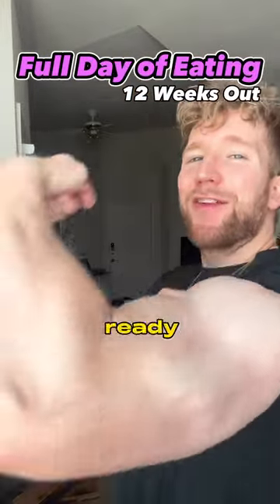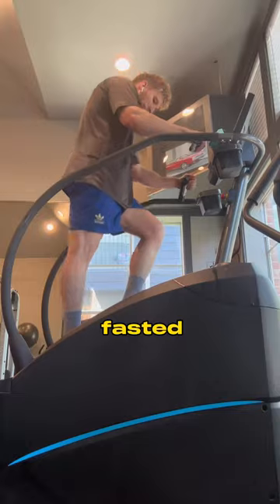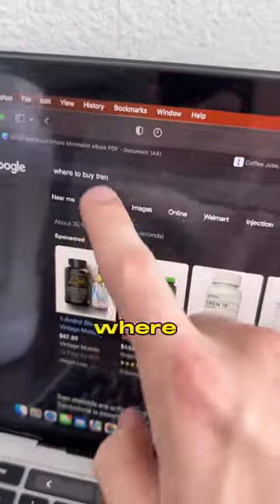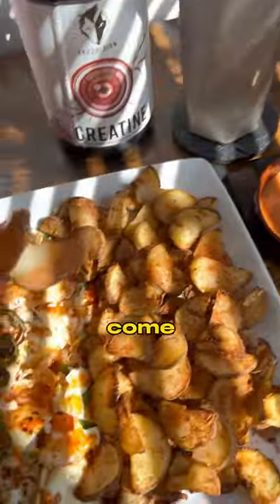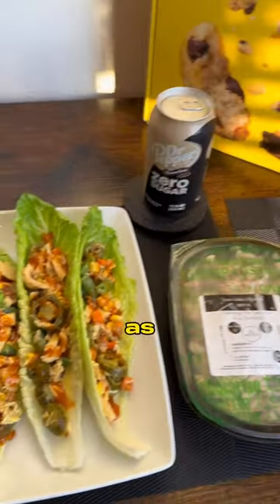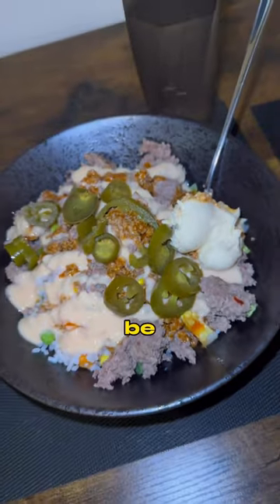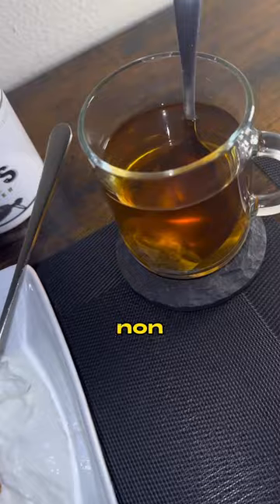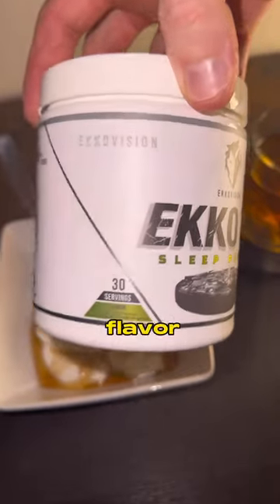FULL LOW-CARB EATING DAY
A full day of eating low-carb meals 💪

Details below ⬇️

1️⃣ Meal 1: Digestion drink + Morning supplements + Electrolyte packs + Protein ice cream + Homemade sauce w/ chocolate peanut butter protein

2️⃣ Meal: Air-fried jalapenos with breakfast scrambled + Air-fried potatoes + Creamsicle creatine

3️⃣ Meal: Sous Vide Chicken from FlexPro + Romaine Lettuce + Dr Pepper + Fit Crunch Cookies

4️⃣ Meal: Mint chocolate protein ice cream + Sweet sauce +

5️⃣ Meal: Homemade chipotle bowl = Veggies + Skinny rice + Beef + Jalapenos + Hummus + Low calorie sauce

6️⃣ Meal: Non-fat plain Greek yogurt + Peanut butter + Sugar maple grove syrup, Chamomile tea + Sleep aid lemonhead

Making eating healthy easier one day at a time!